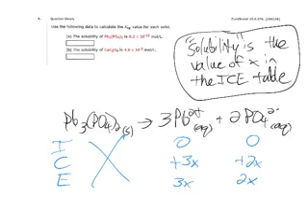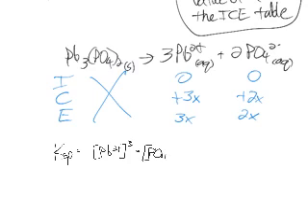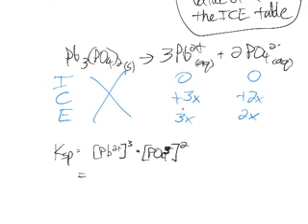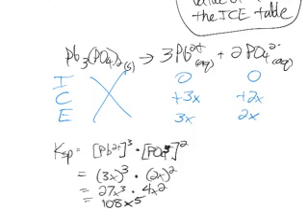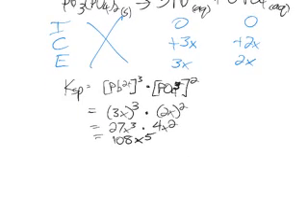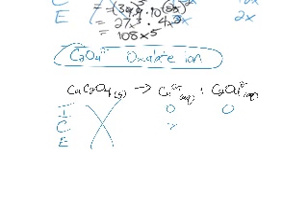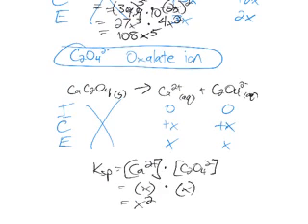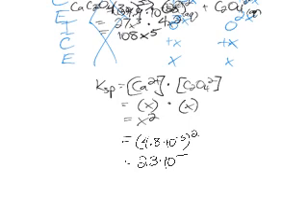HW 27 Q1